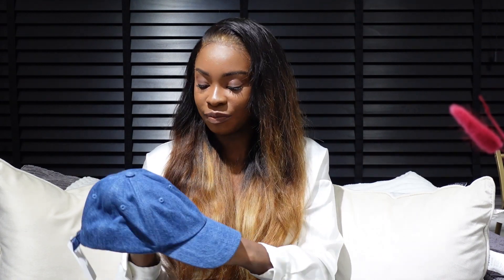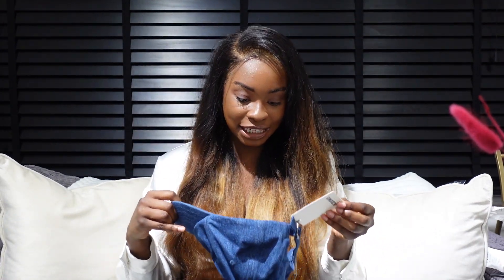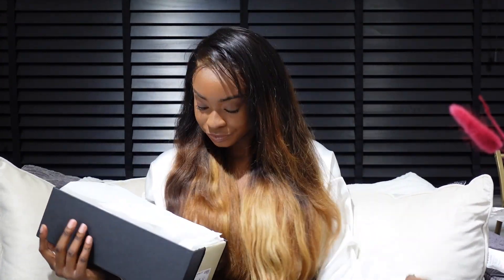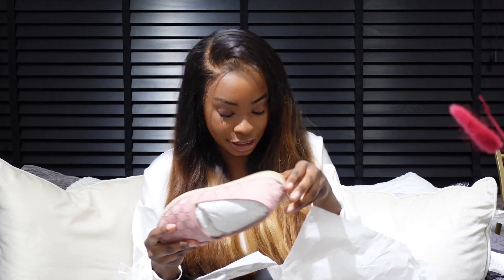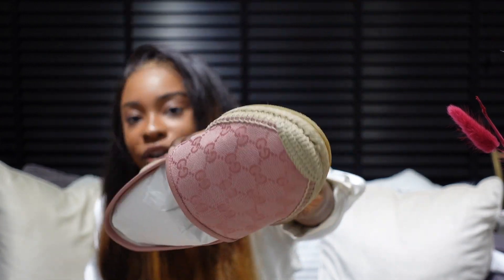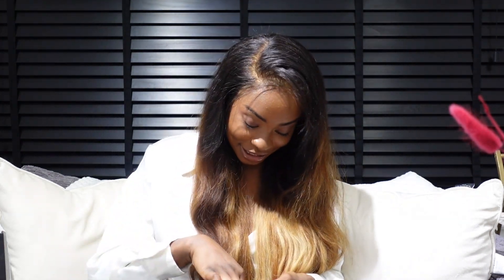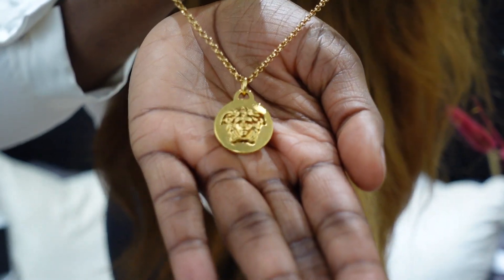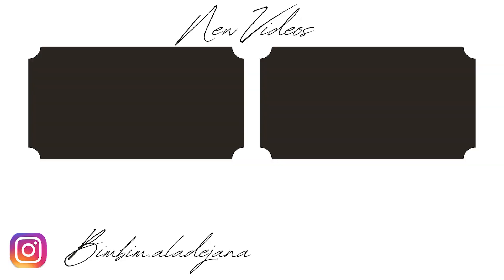PARIS AND FLORANCE OUTLET UNBOXING | GUCCI | JACQUEMUS | VERSACE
Hello Darlings and welcome back!

 Filmed before 2024

If you’re into luxury fashion, beauty, travel sit down grab a drink, get comfy and enjoy. Staying up to date on all your classy luxury fashion stables and trends. From price increases to styling basics. You will find it all here!